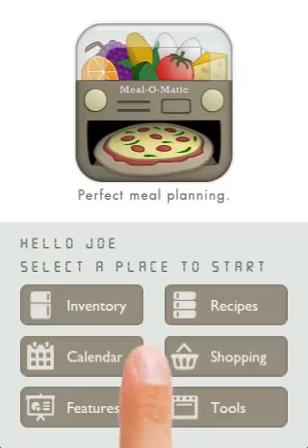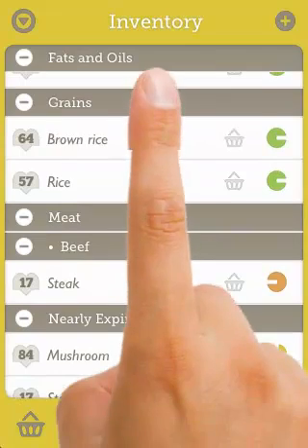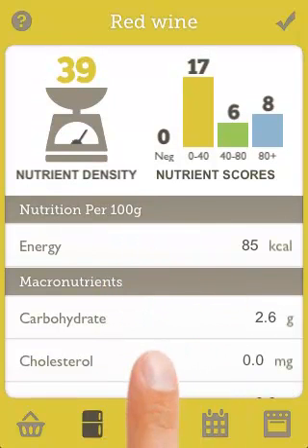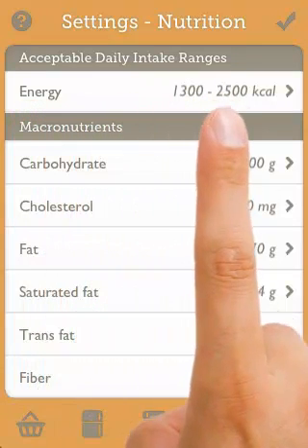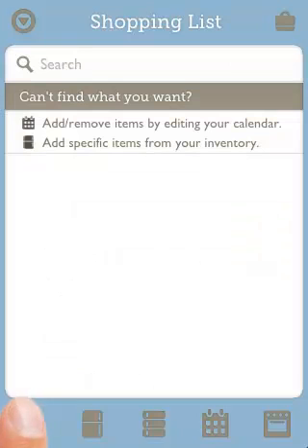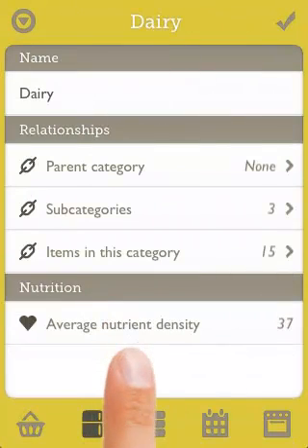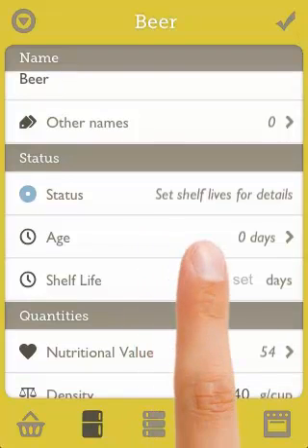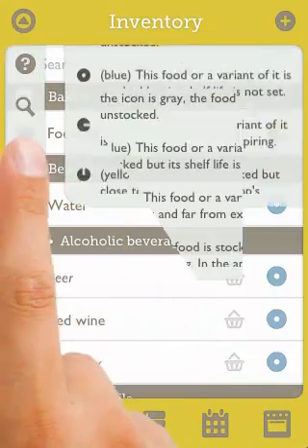Meal-O-Matic App Demo 1/2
Part 1/2 of a demo of the basic features of Meal-O-Matic, a nutrition and cooking app for iPhone, iPod touch, and iPad.